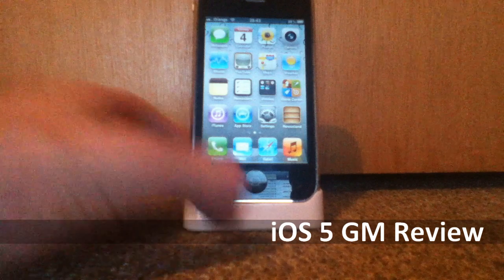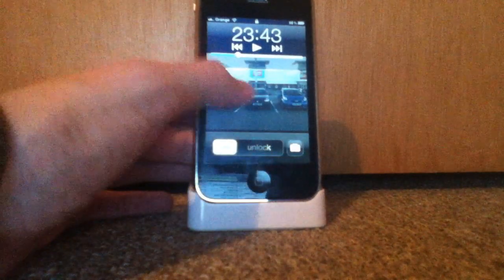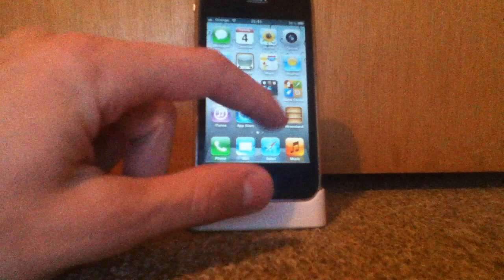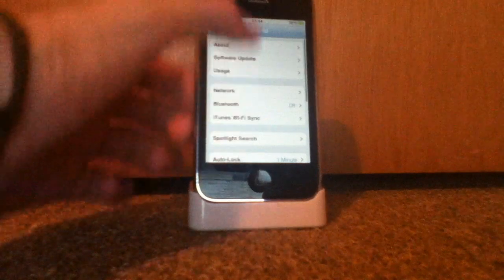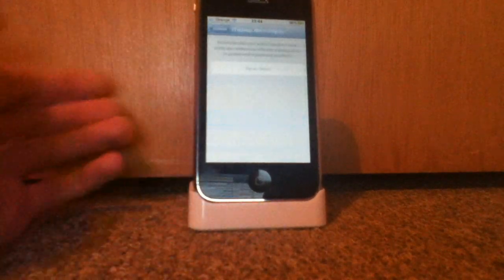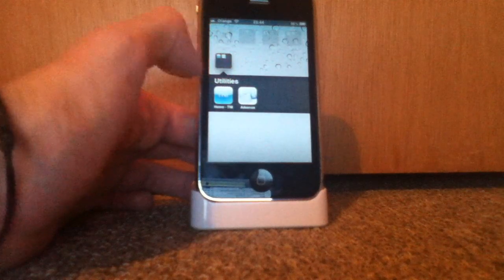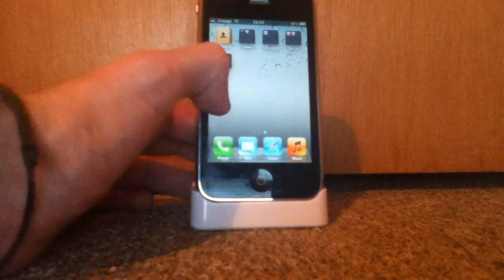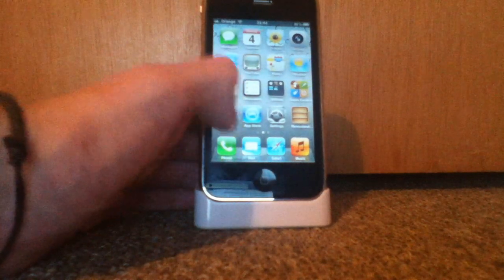iOS 5 GM - First Look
This video will show the new features in iOS 5 GM (Gold Master).